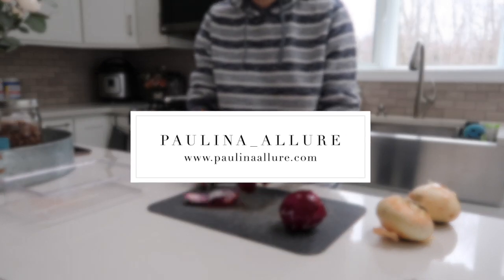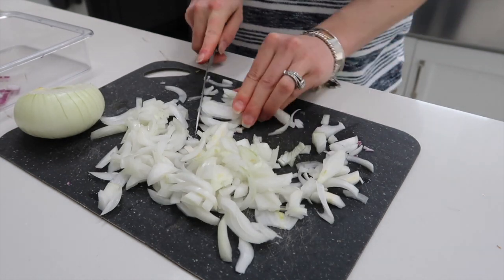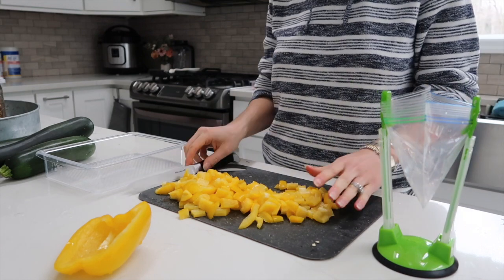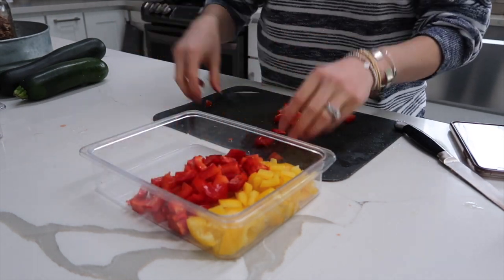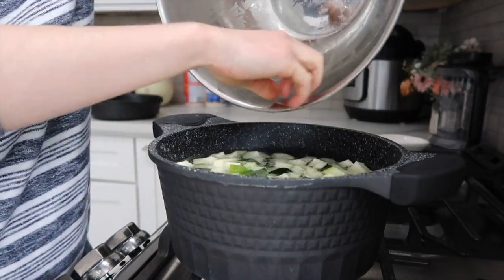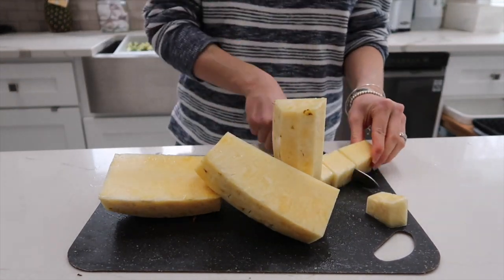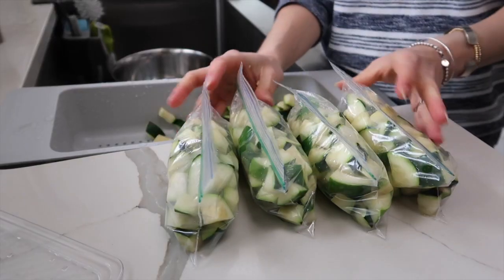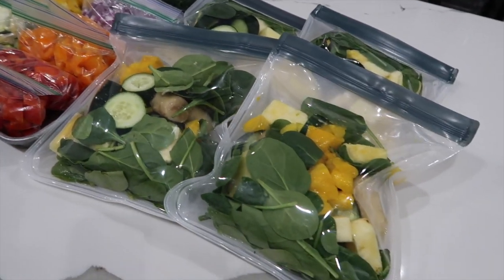FREEZER Meal Prep Essentials | Postpartum Prep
Hey guys! I am prepping lots of things before baby's arrival. I wanted to have these meal prep essentials filled up in my freezer. You can save lots of produce from going bad this way as well as have things pre chopped and ready to be used for cooking whenever you want. Saves a lot of time!

Ninja blender
Cupcake trays
Mason jars
Oatmeal mug/food container
Instant pot
Measuring spoons
Measuring cups
Fresh produce containers
Lemon squeezer
Small square snapware
Small rectangle snapware
Large rectangle snapware
Air fryer
Sistema food containers
Sistema Snack containers
Melon scooper
Nature’s Little squeeze reusable food pouches
Reusable sandwich bags
Reusable 1 gallon bag
Clear food storage container

Ever need your hair or makeup done for a wedding or special occasion. I am a freelance makeup artist based in New York but willing to travel anywhere. @paulina_allurebeauty